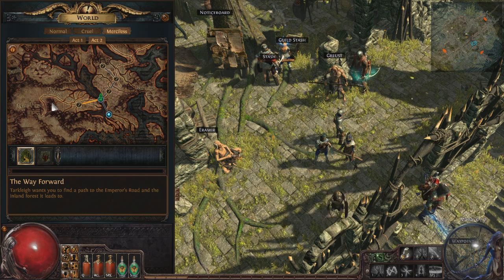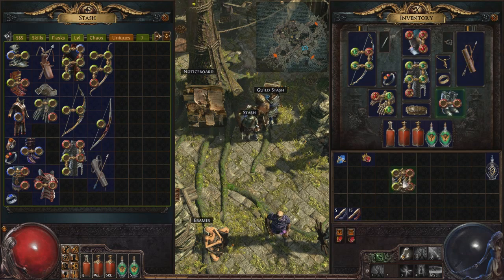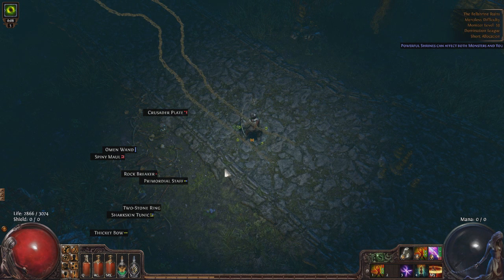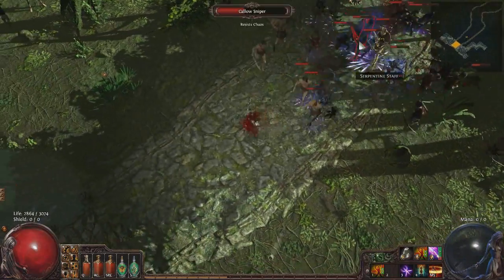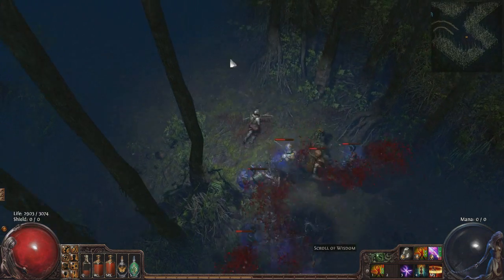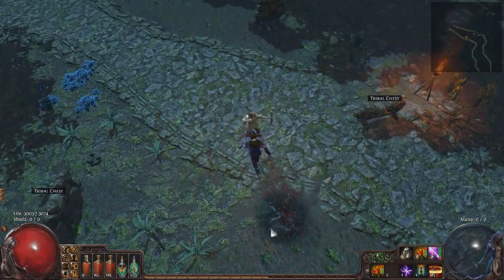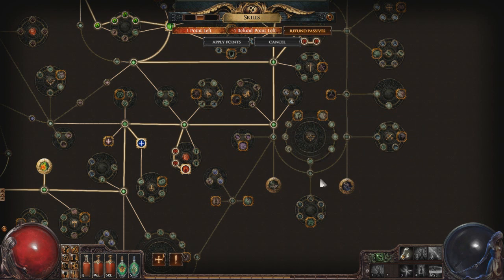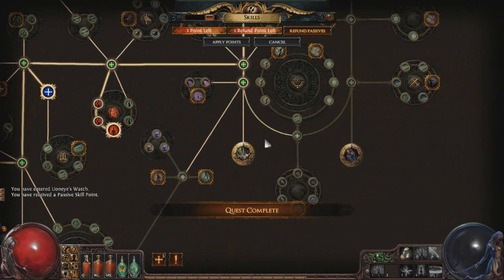The Path of Exile Survival Guide #31: Progression & Passives Quests - Act 2 Merciless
In Part 31 of the Path of Exile Survival Guide we begin our Act 2 Merciless progression before doing the Way Forward and Act 1's Fairgraves quest for some extra passive skill points!

Need more PoE Knowledge?
Or check out some of the playlists below!